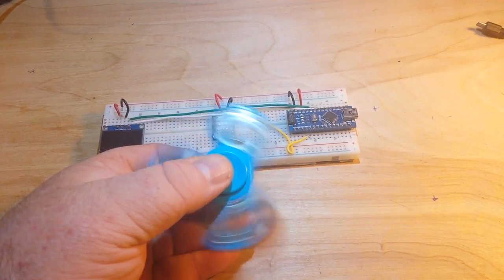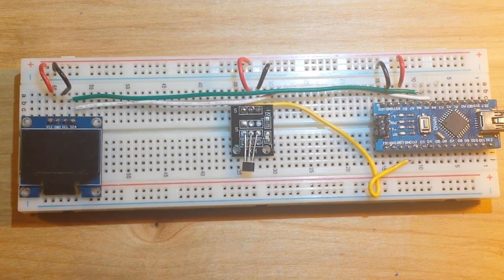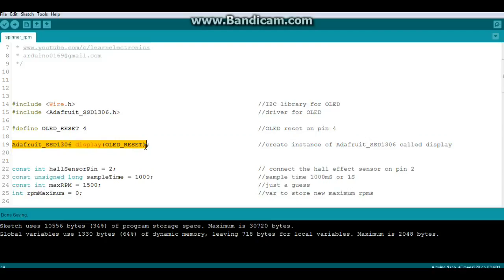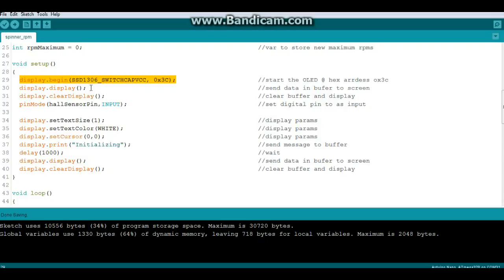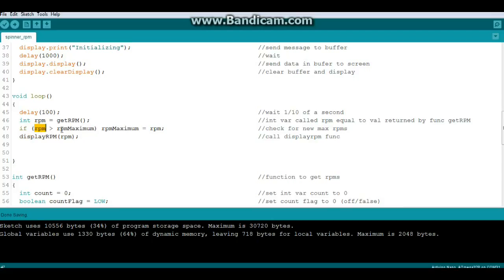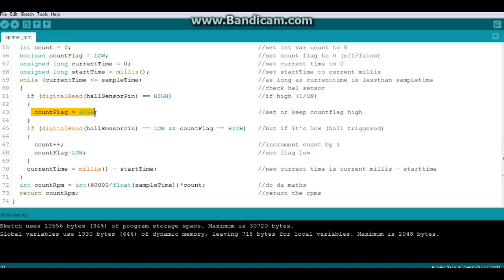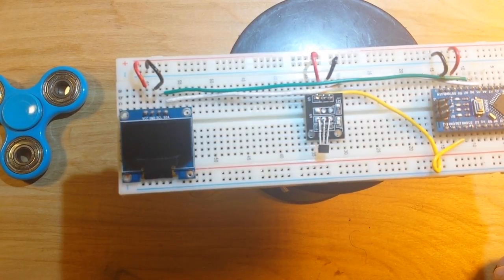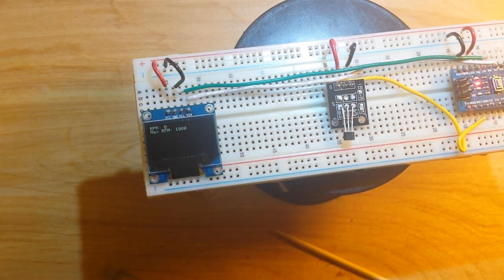Arduino for Kids Fidget Spinner Tachometer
Fidget spinners are the current rage. My teenage son has a number of them. He and his friends try and out do each other with tricks: throw it in the air catch it on another finger while still spinning, balancing it on your nose, etc. I don't really get it, but that's ok. When I was his age, the Rubik's Cube was the hot thing.
So the kids get together and see who can do the best tricks, and who can spin it the fastest. Of course that's a subjective guess until now. When Dad is an electrical engineer...you get a fidget spinner tachometer.
So in this video we use an Arduino Nano and a Hall effect sensor to measure the rotational speed of the spinner. Since the Hall effect sensor relies on magnetic fields, you will need to add a small magnet to your (child's) spinner.
I just want to thank all yinz guys for watching these videos and supporting the channel. I'm so thankful that their are folks who find this interesting and take their time to comment and be involved in our little community. I think I've made some good friends here.